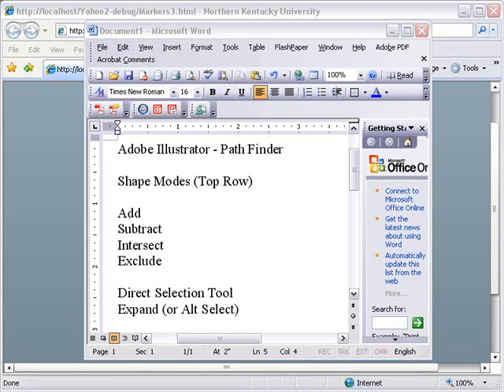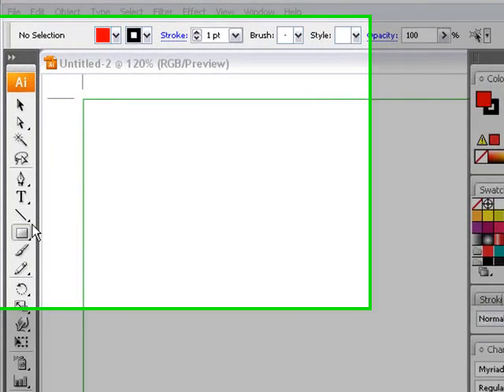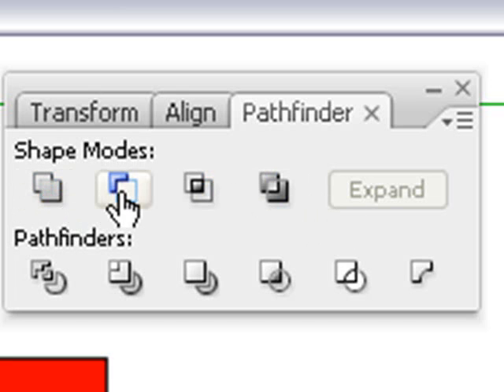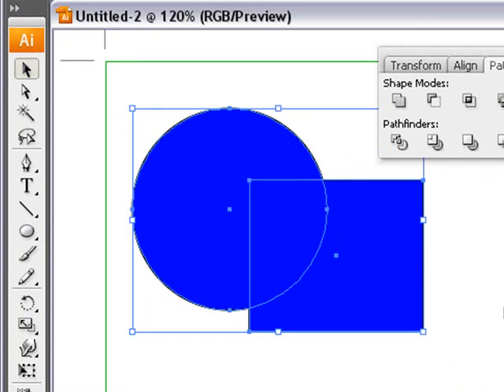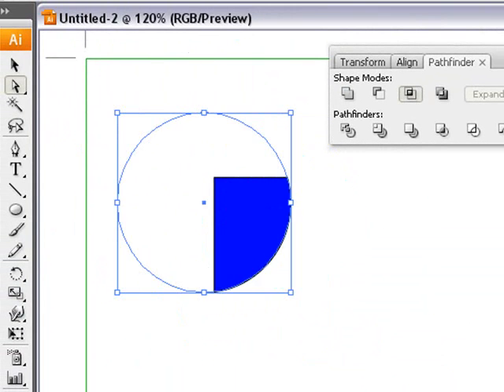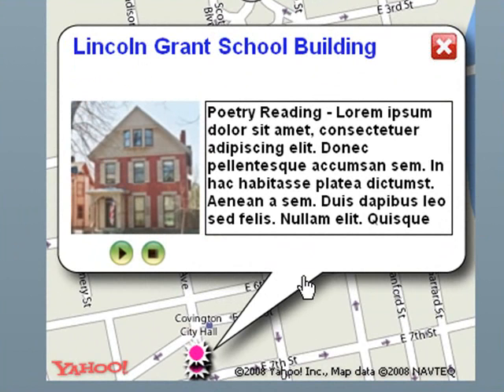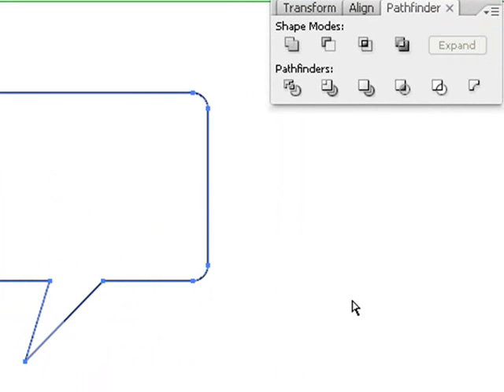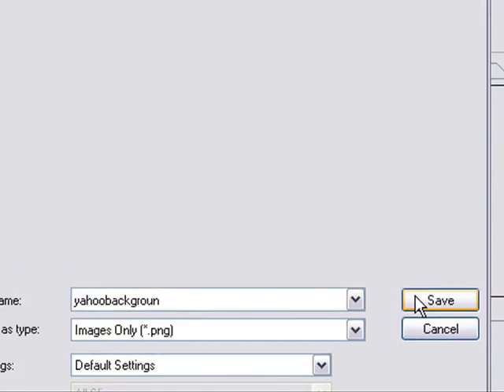Adobe Illustrator: Path Finder Shape Modes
This tutorial demonstrates the basic shape modes in path finder (add, subtract, intersect, and exclude), and shows how to use the direct selection tool and expand feature. Finally, a bubble box is created (for the Yahoo Map  project) with the add shape mode and a drop shadow effect added.